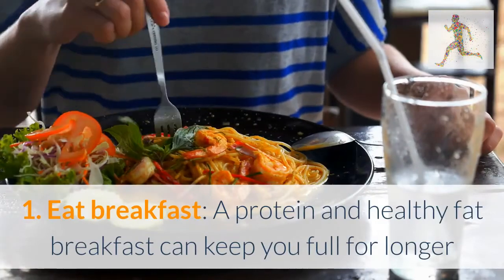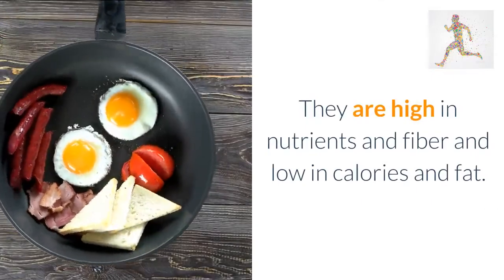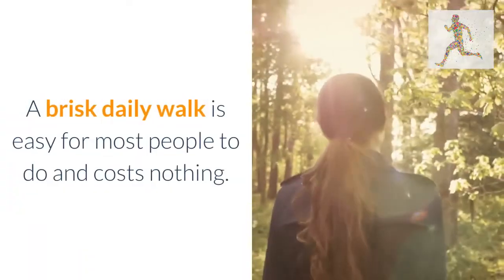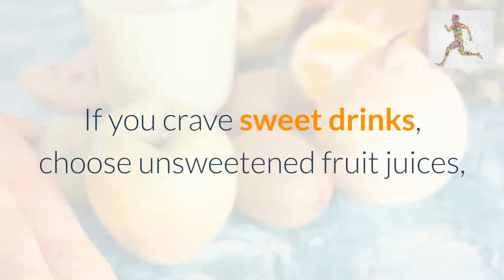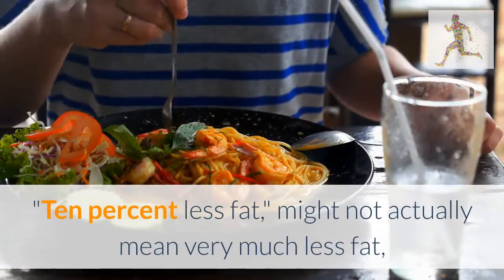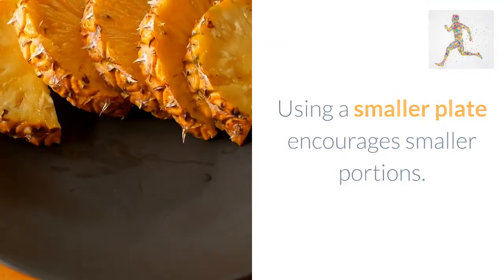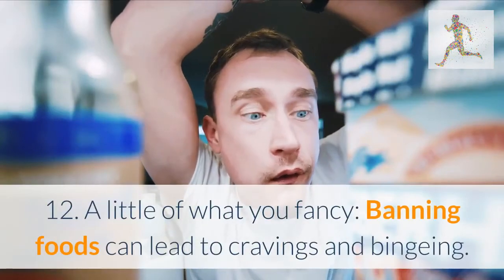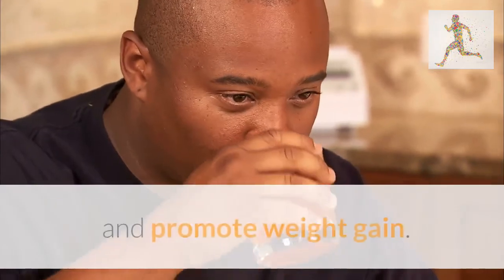Tips for burning energy and losing weight more effectively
We provide health and medical information to improve the health and wellbeing of people and the communities they live in. This information is:
quality-assured and reliable
up-to-date
locally relevant
The information on our CHANNEL aims to help people understand and manage their health and medical conditions. It does not replace care provided by medical practitioners and other qualified health professionals.
A wide range of information
Our content reflects the wide range of health interests and needs in the community and is based on:
current and emerging health issues
developments in medical research and practice
national and state health priorities
requests from Better Health Channel users and content partners
findings from evidence based research
analysis of our site statistics.
We do not give personal health advice
Health tips for healthy life  Channel information aims to help people understand and manage their health and medical conditions, and help them make lifestyle choices based on their needs. It does not replace care provided by medical practitioners and other qualified health professionals. We do not give health and medical advice over the phone or by email.